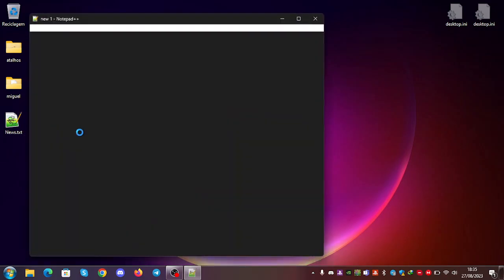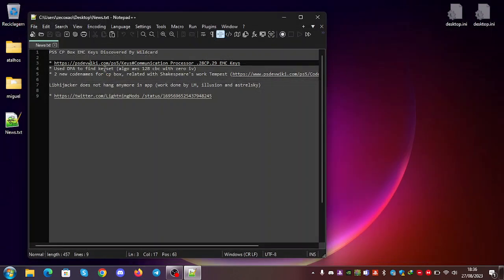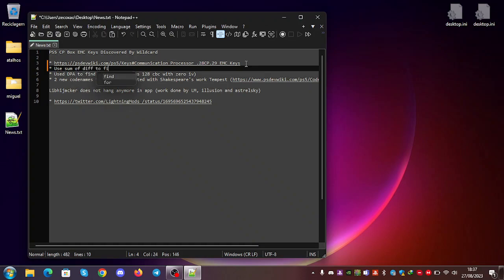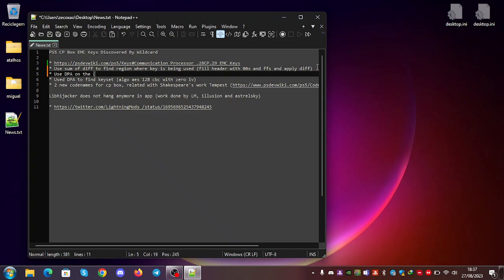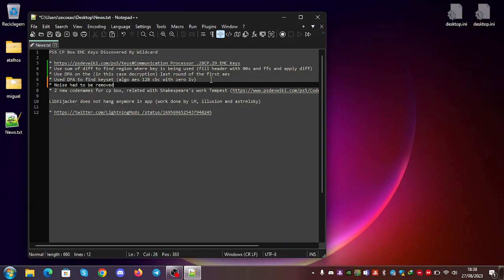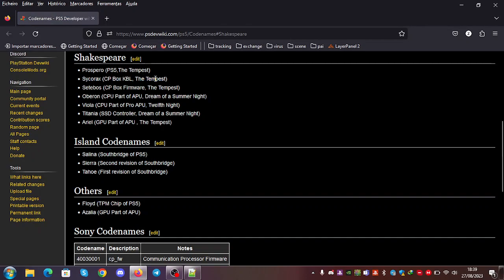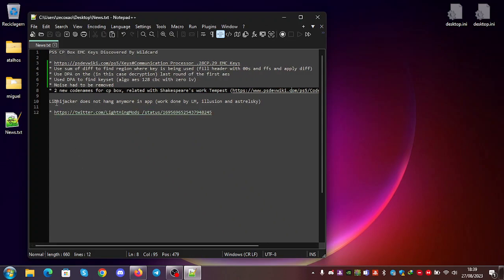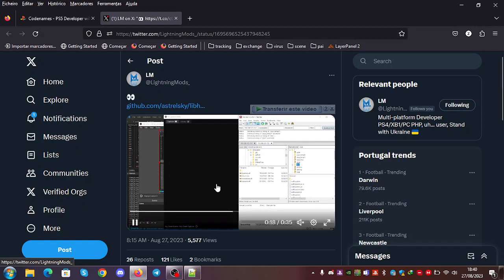CP Box Keys and Libhijacker Big App Not Crashing News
PS5 CP Box EMC Keys Discovered By Wildcard

* Use sum of diff to find region where key is being used (fill header with 00s and ffs and apply diff)
* Use DPA on the (in this case decryption) last round of the first aes
* Used DPA to find keyset (algo aes 128 cbc with zero iv)
* Noise had to be removed
* 2 new codenames for cp box, related with Shakespeare's work Tempest

Libhijacker does not hang anymore in app (work done by LM, illusion and astrelsky)